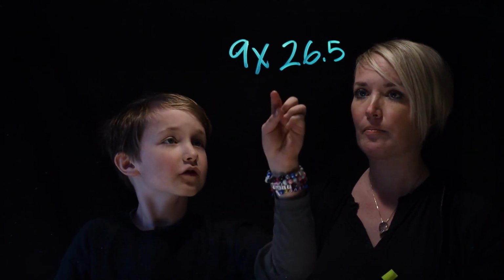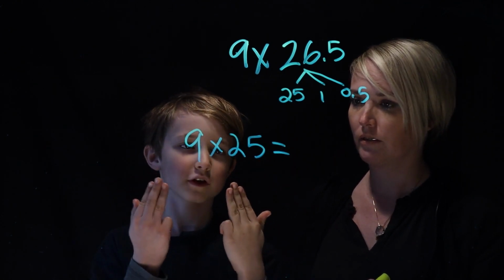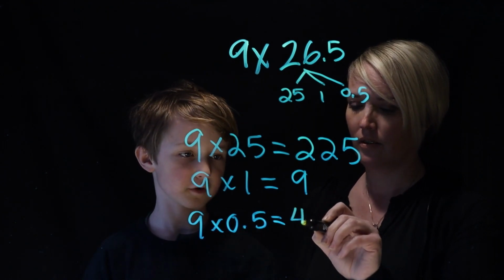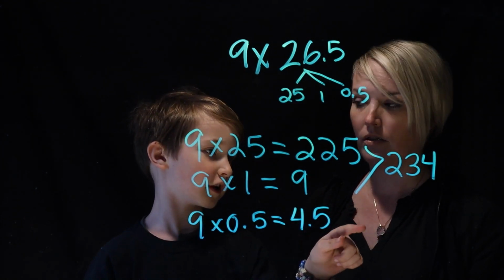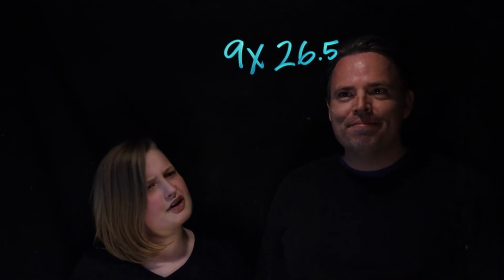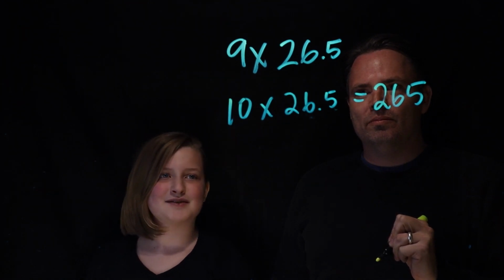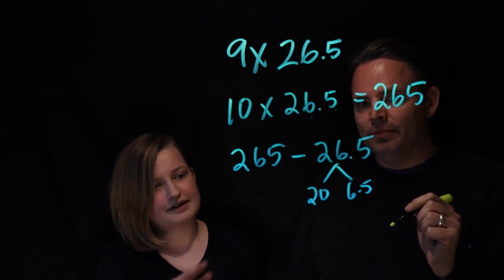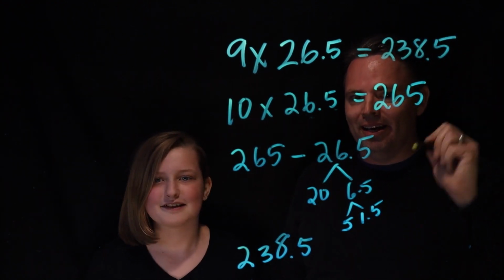Mental Multiplication with decimals: 9 x 26.5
This video will help students develop an understanding of multiplication with decimals while building their mental math skills!